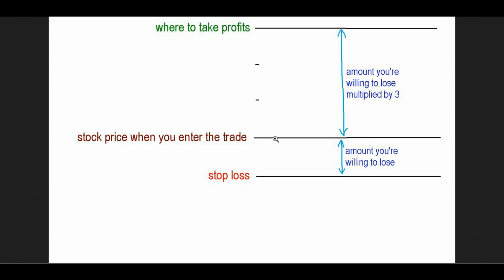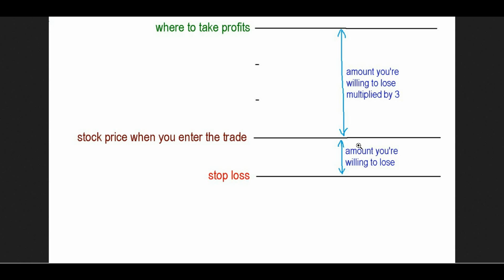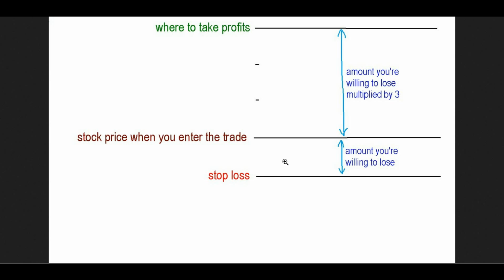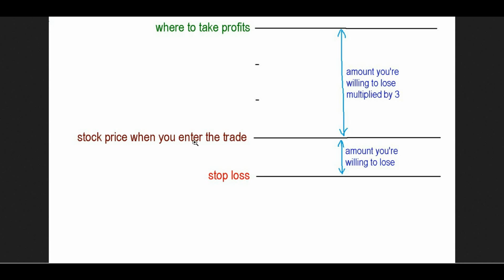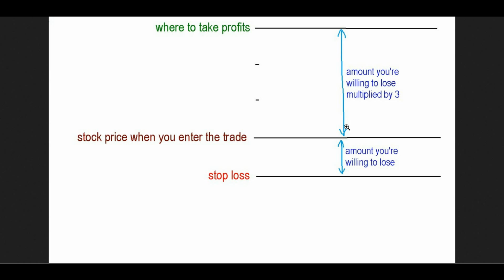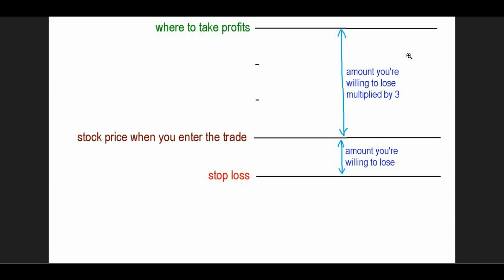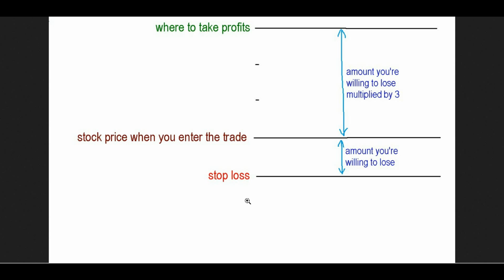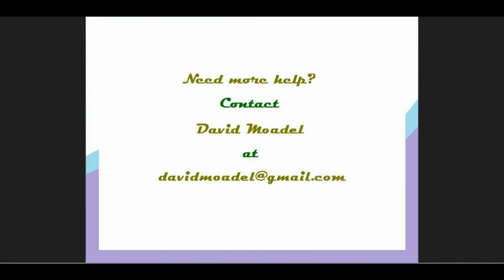Stop loss order & where to take profits (buying/shorting stocks) // Stop loss explained with example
options trading for beginners stock market for beginners stocks for beginners stock investing stock market investing options trading strategies stock trading strategies stock investing penny stocks penny stock trading nasdaq apple twitter education rsi bollinger bands $SPY $QQQ $AAPL $TWTR SPY QQQ AAPL TWTR forex david moadel trading traders investing investors stop loss finance